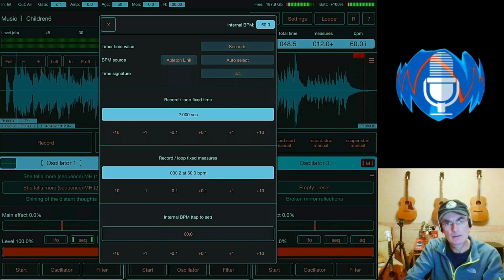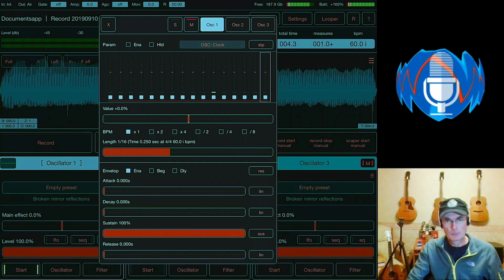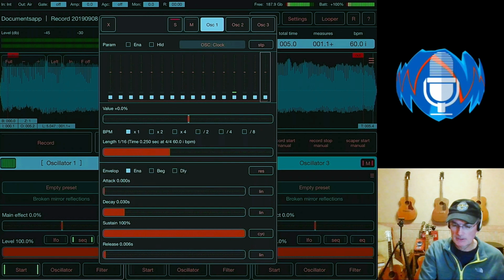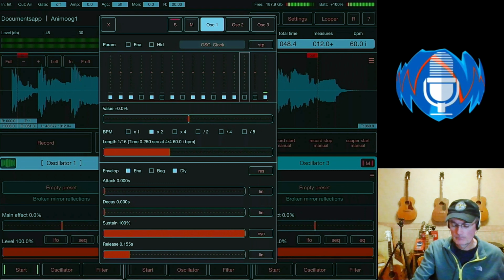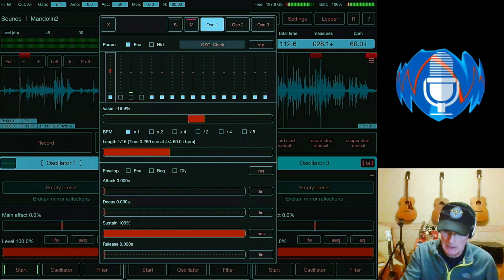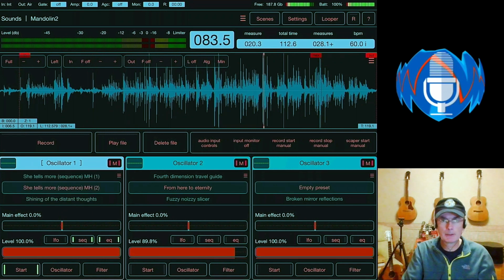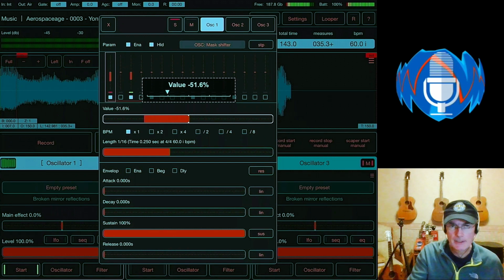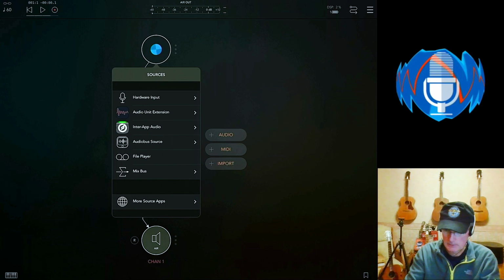Fieldscaper: Sequencer Tutorial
A detailed walk-through of the step sequencer in Fieldscaper.